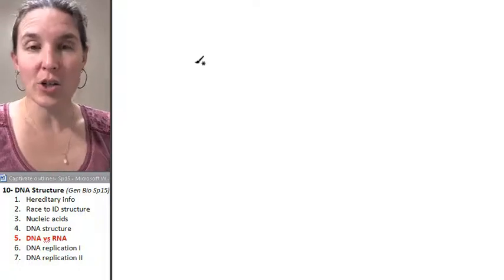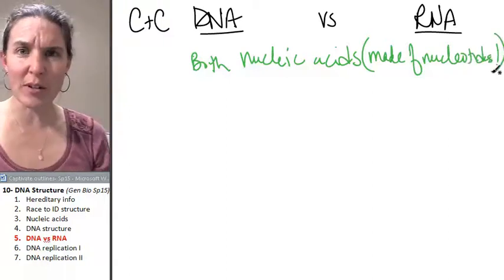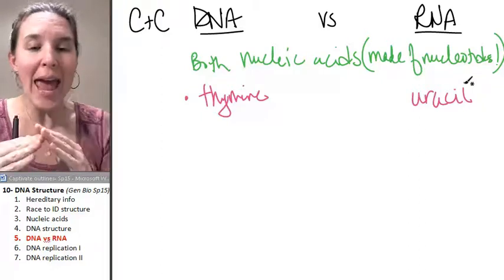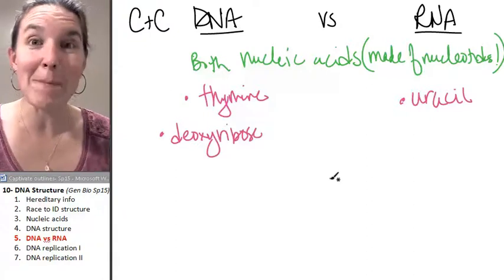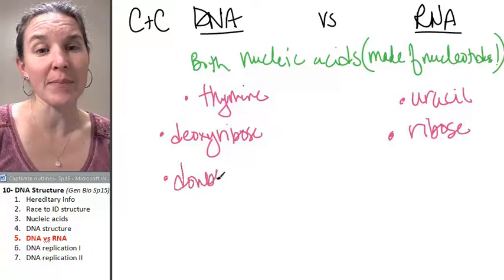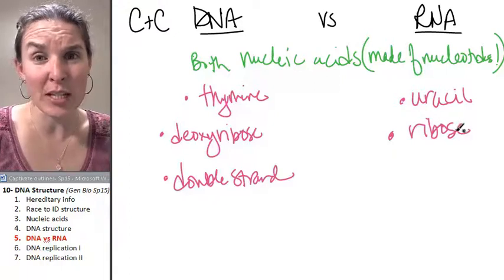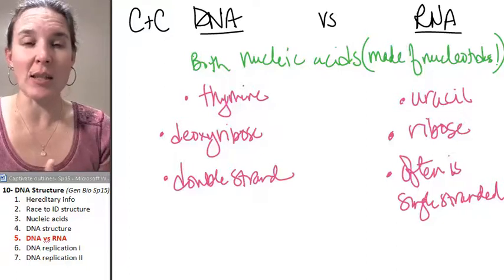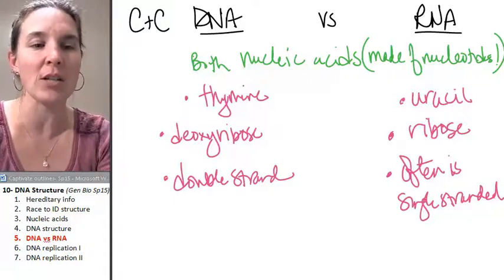DNA 5- DNA vs RNA